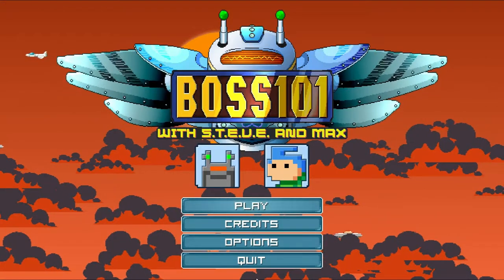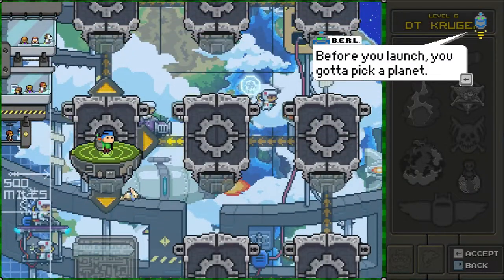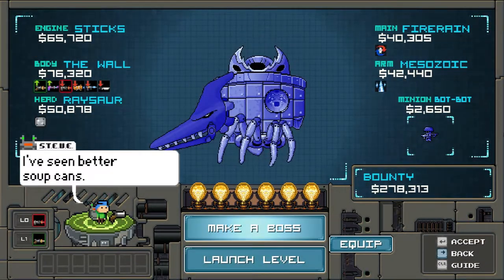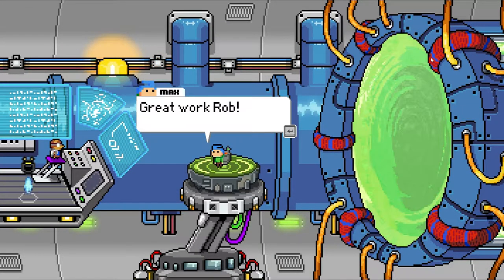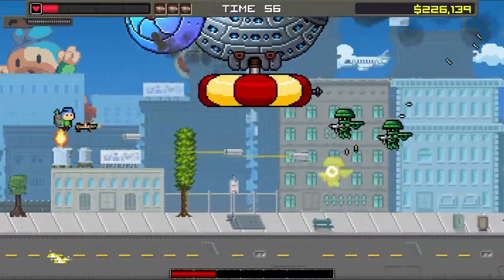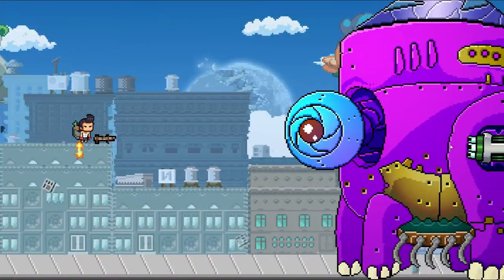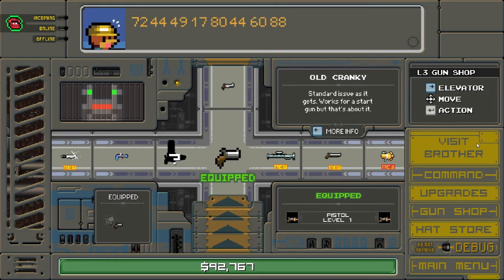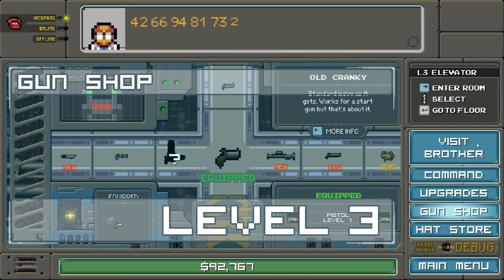What is Happening | Part 1 | Let's Play: Boss 101 | PC Gameplay HD 1080p 60fps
Let's Play Boss 101, Part 1 HD gameplay is here!

Boss 101 is an action adventure game with you taking the role of Max, a teenager with a jetpack. Help your brother and save the world at the same time. Buy weapons, hats, upgrades while you battle bosses YOU CREATE with the Make A Boss!

etheron369!

Osoleve!

Major Features:
Intergalactic Adventure across multiple worlds - In the main story mode you travel across the globe and into space as you battle your way to the final encounter with Boss 101.
Make Own Bosses, design YOUR battle - You, the player, get to roll your own boss to fight. Tougher bosses pay more bounty!
Cash and Upgrades - Beating levels and bosses earns you cash for one of five major upgrades in the game. Including the amazing Super Missile!
Guns, buffs and more - back in your Command Center you purchase from an array of weapons, buy equipment to augment your character for battle and even dress yourself up.
Customize your player with Hats - the player can outfit their character with nearly 300 hats, each of which grants one or more special powers like earning extra money per shot, doing more damage, health boost, damage reduction and resistance. Yes, some hats just make you look cool.
Pet Friends - Enjoy the company of your pet friends. These are your buddies who come to stay with you. As you play you can even get more exotic pets from all over the known universe.
Multiple weapons during the rounds - rocket launchers, laser rifles, lightning guns and the dreaded fist cannon are a few of the weapons you will use.
Story and Dialog - each level features dialog between Max, STEVE and the boss of the level. Additionally, there are in game reactions to the combat as it evolves. If someone is throwing a train car – STEVE and Max are probably going to say something. Subsequent returns to your command center also feature dialog and story to help you understand what’s been happening.
Custom Soundtrack - each level and game screen has music to help drive home the awesome adventure the player is on.
Arcade Games - you got your own machine to play games in the Command Center - so play 'em. Maybe you will get something for your efforts.
Kite Flying - everyone needs a break - take one and chill on a hill with Max and STEVE.

Gameplay Modes:
Story - Base game with progression through 31 levels/rounds
Save the Robos - We also have missions where you will be taking Baby Robo’s safely into space.
Warp Chase - Follow the boss as he warps from level to level. While flying through innerspace you will have to knock him out of the warp tunnel before you can resume the fight.
Endless Boss Mode - this is you with one life seeing how far you can get against an endless array of bosses. Keep going against random bosses until you die.
Quest and Recover subgames - these are modes that will reward players for things like (but not limited to) completing rounds using certain weapons, rescuing allies, beating a round in under a certain time, knocking out specific enemies, protecting friends and more!
Classic Mode - the classic Boss 101 variation with powerups just like an old school arcade game. This is as a sub variation of the Endless boss or any of the other gameplay modes.
Iron Bot Mode - you have one hit point and that's it. This is as a sub variation of the Endless boss or any of the other gameplay modes.

Bringing You our Best
Boss 101 is a project that took three people nearly three and a half years to create. We self funded and worked on it full time to bring you the best game we could with as few restrictions as possible. We appreciate all your support during this period.

We set out to bring you our best and want you to feel GREAT about purchasing Boss 101. Ideally you get a ton of enjoyment with the base game and perhaps enjoy the arcade games too! We packed it as full as we could so look around and see what you can find!